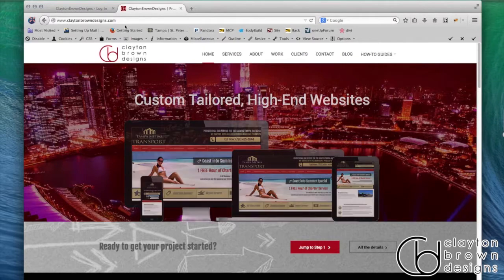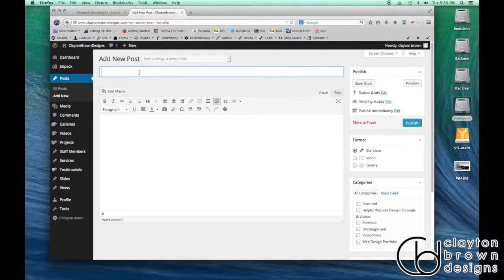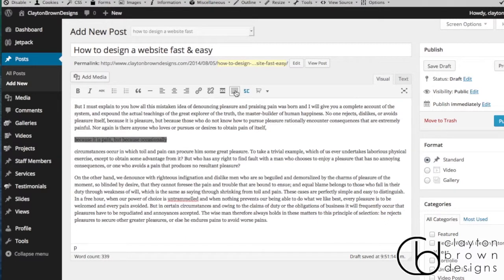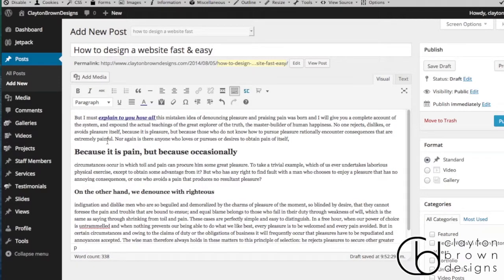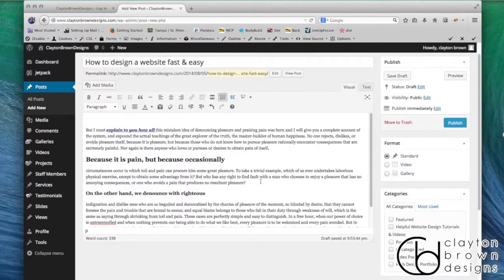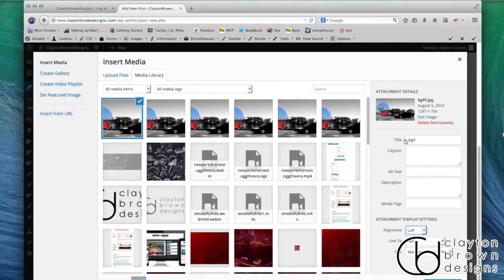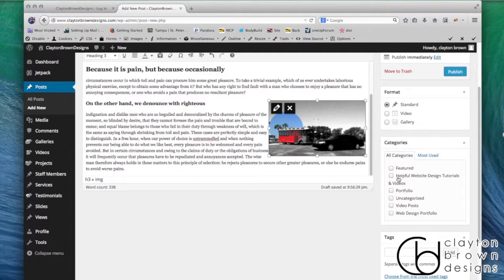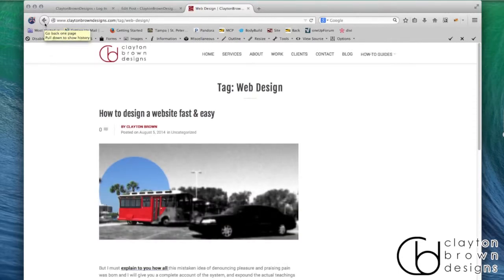How to create, stylize and maximize your blog posts for SEO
Here I will go in depth on stylizing your WordPress posts as well as utilize WordPress as an SEO powerhouse.